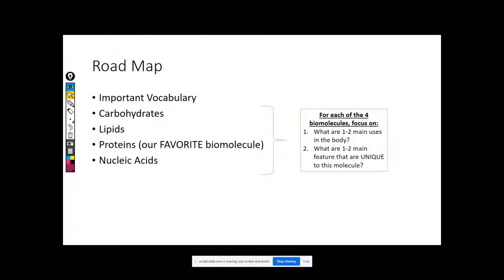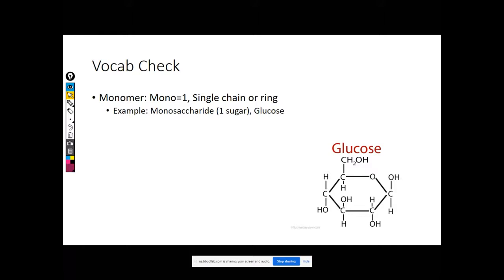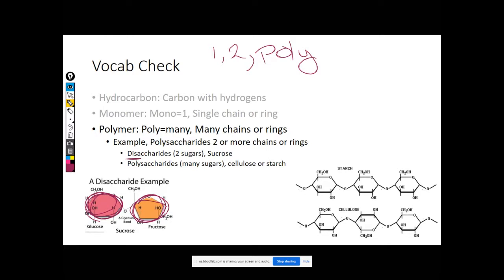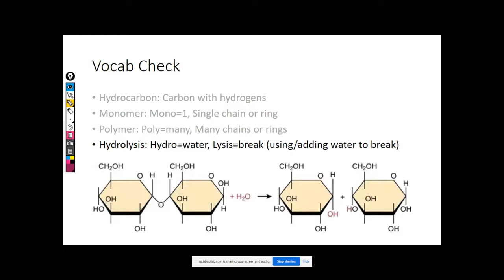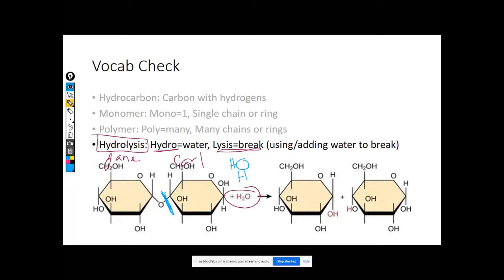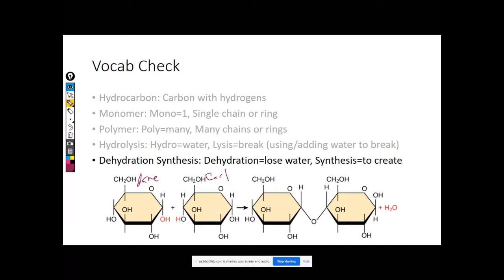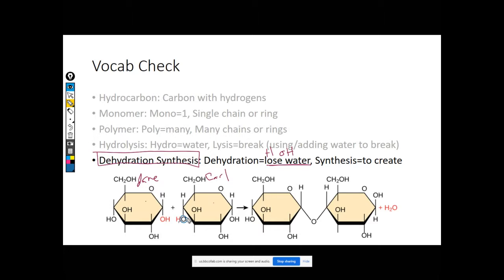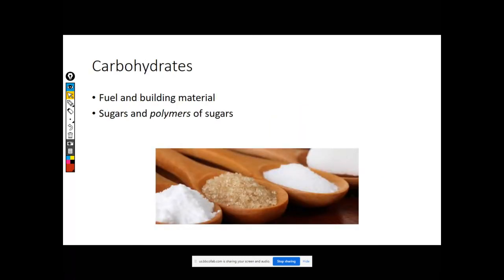Biomolecules1 BIOL 130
Introduction to carbohydrate start